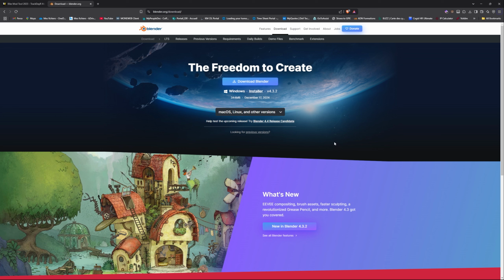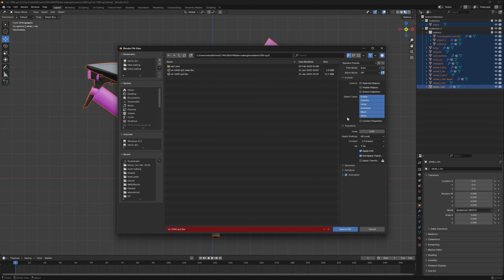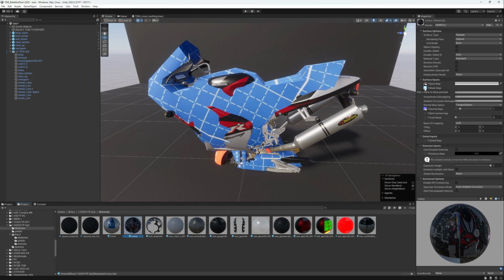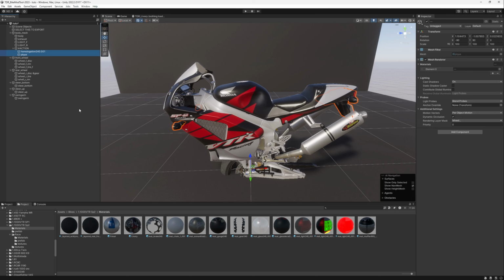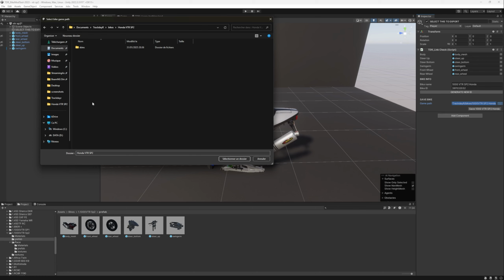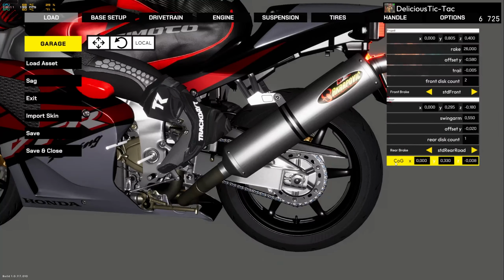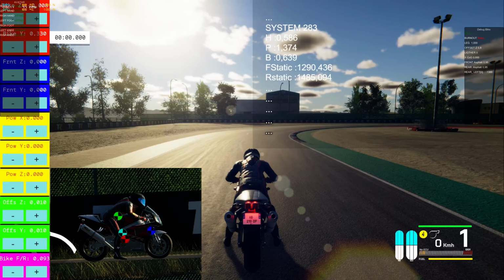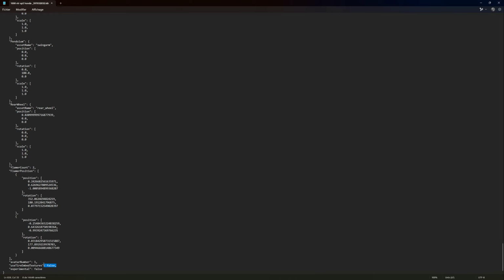TRACKDAYR - HOW TO MAKE MODS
What you need to know to import a bike and make a mod in TrackDayR

Chapters

00:00 - 1:26 - INTRO + REQUIREMENTS
1:27 - 3:05 - BLENDER
3:06 - 5:35 BLENDER PARTS POSITIONNING
5:36 - 7:01 - BLENDER TEXTURES
7:02 - 7:31 - BLENDER EXPORT
7:32 - 8:24 - BIKE MOD TOOL
8:25 - 10:28 - UNITY SETUP SCENE
10:29 - 12:13 - UNITY IMPORT BIKE 3D
12:14 - 13:14 - UNITY BIKE TEXTURES SETTINGS
13:15 - 13:48 - UNITY PLACING BIKE IN SCENE
13:49 - 18:54 - UNITY BIKE MATERIALS
18:55 - 21:05 - UNITY SAVING BIKE  PREFAB
21:06 - 26:21 - UNITY BIKE CUSTOM DASHBOARD
26:22 - 28:37 - UNITY EXPORT BIKE 3D
28:38 - 30:58 - GARAGE MODE IMPORT BIKE
30:59 - 35:05 - GARAGE MODE BASE
35:06 - 35:50 - GARAGE MODE DRIVETRAIN
35:51 - 36:25 - GARAGE MODE ENGINE
36:26 - 37:42 - GARAGE MODE SUSPENSION
37:43 - 37:51 - GARAGE MODE TIRES
37:52 - 38:45 - GARAGE MODE OPTIONS
38:46 - 41:02 - INGAME TDRADV & Center Of Mass
41:03 - 44:58 - .TDR FILES
44:59 - 49:32 - OUTRO